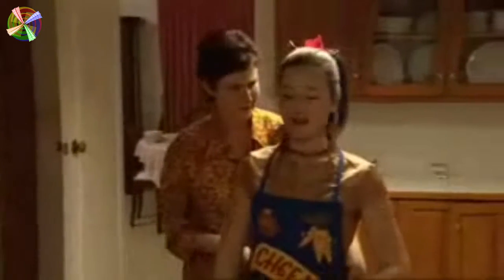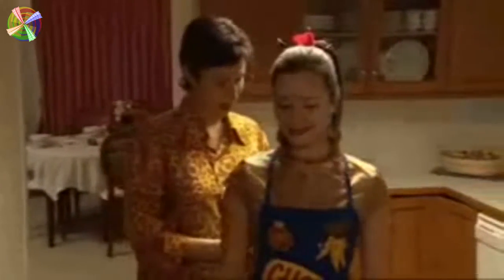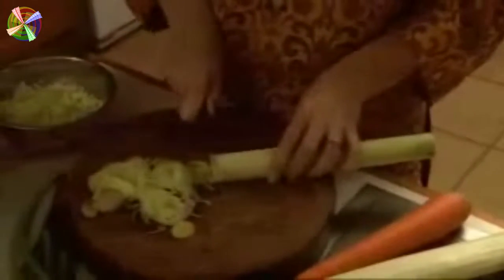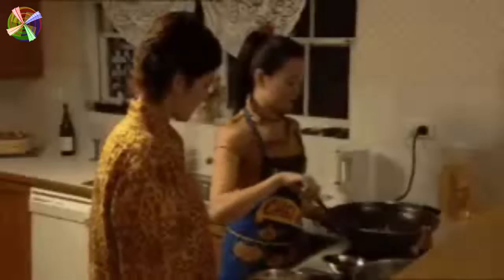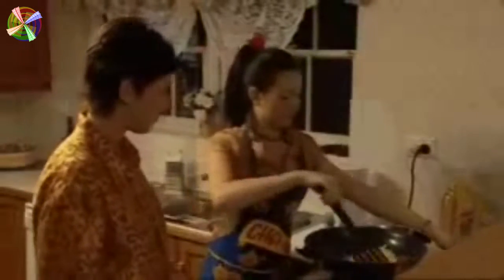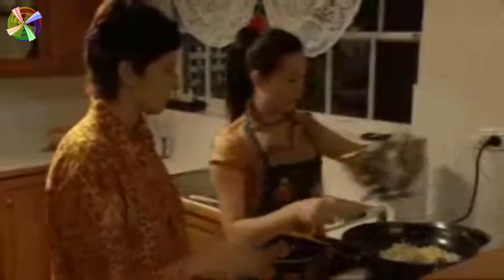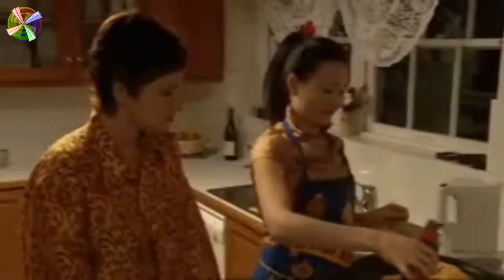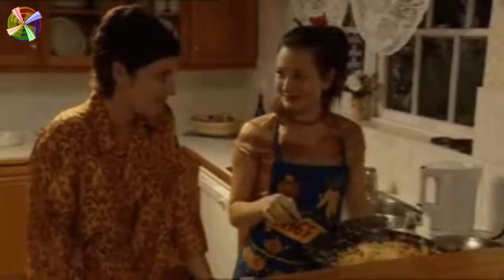Let's Learn English Together - Communication #30